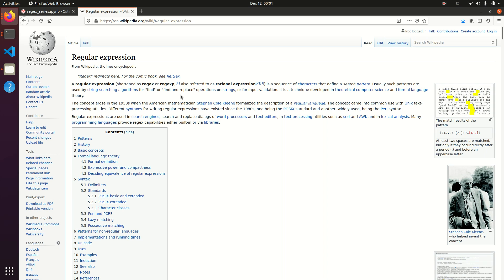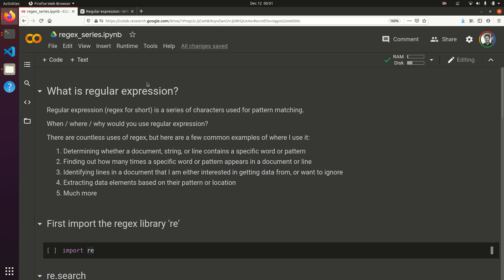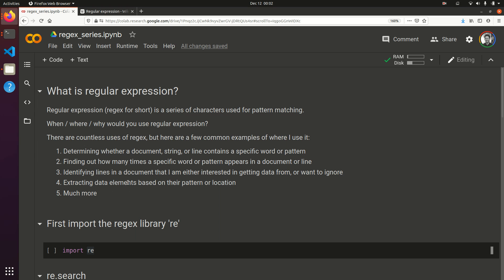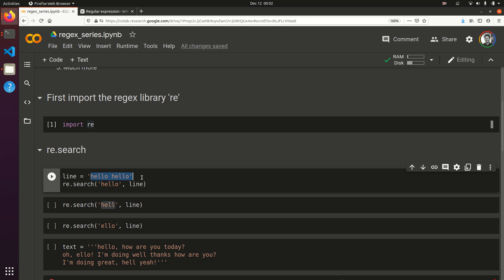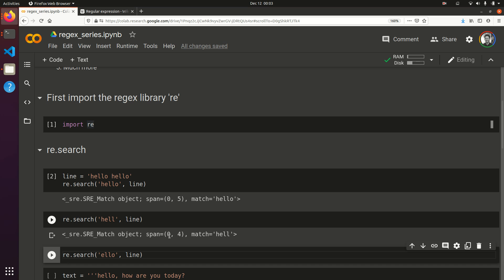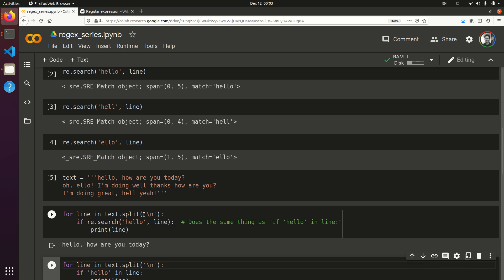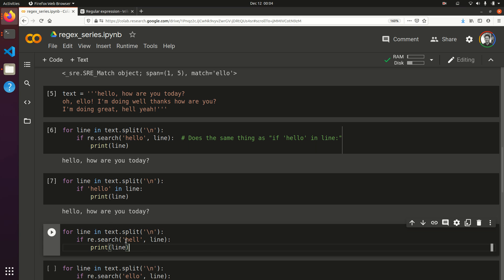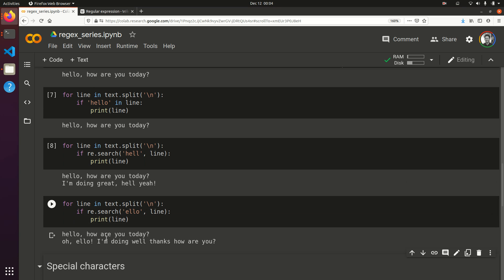[regex_00] Introduction to regular expressions (regex) in Python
The first video in a series of tutorials on regular expressions, using Python's re library.